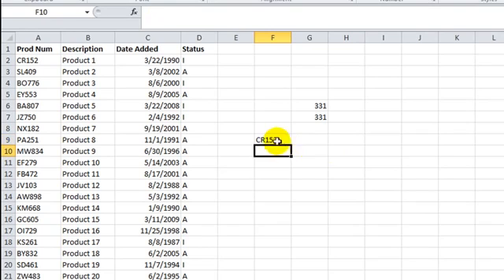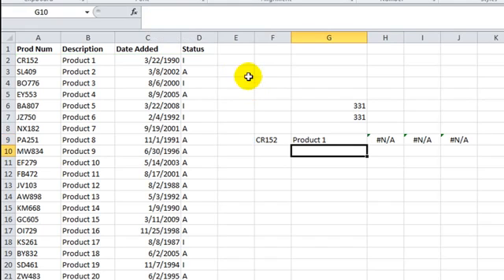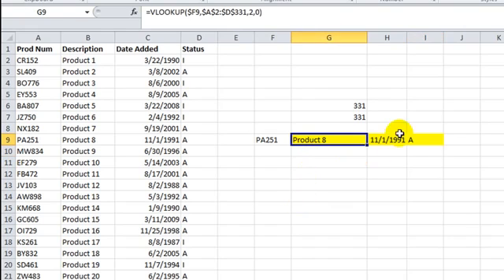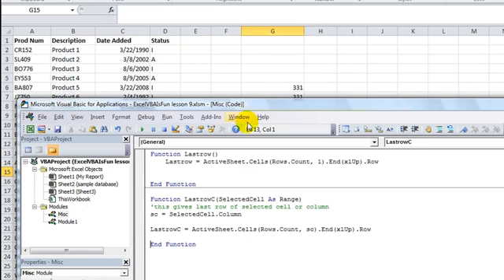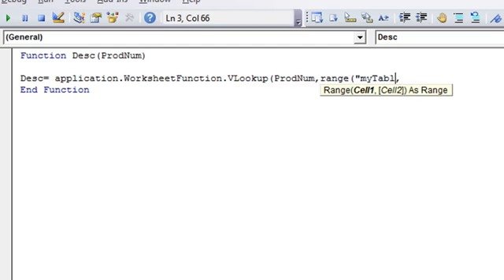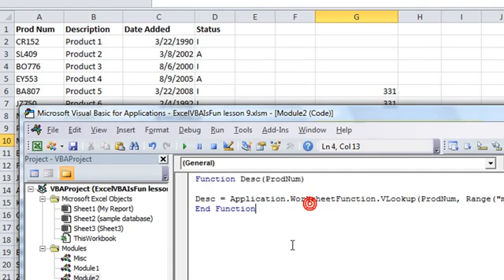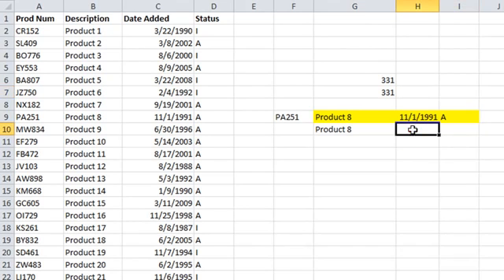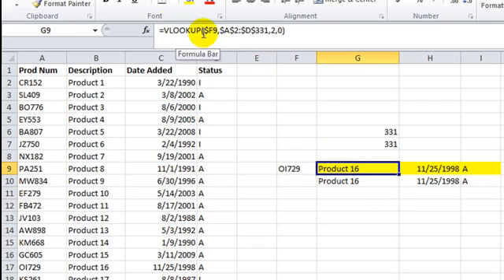Excel VBA Basics #12 Custom Functions Making VLOOKUP Even Easier for Coworkers 360p